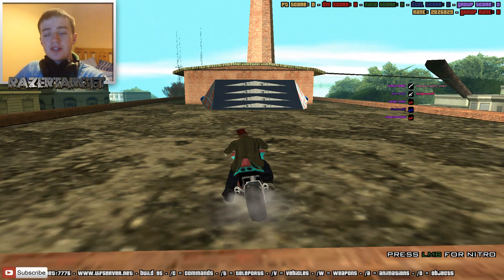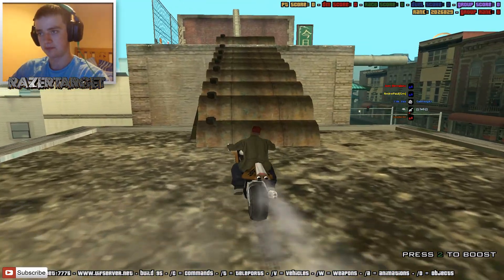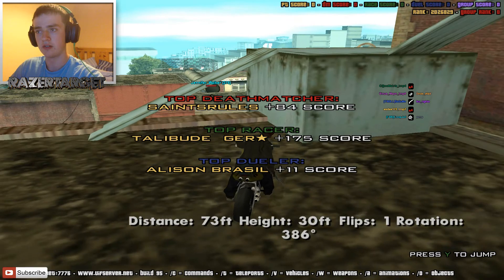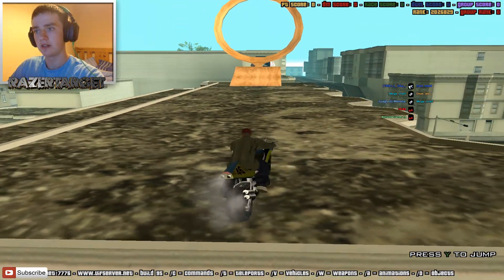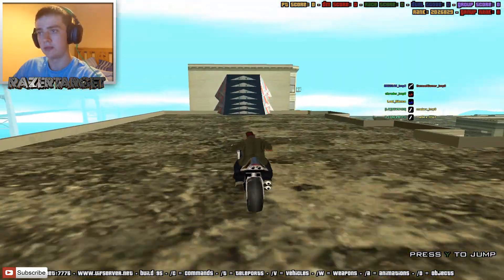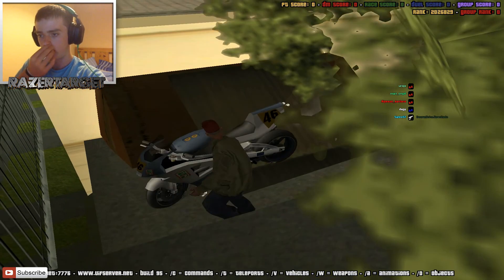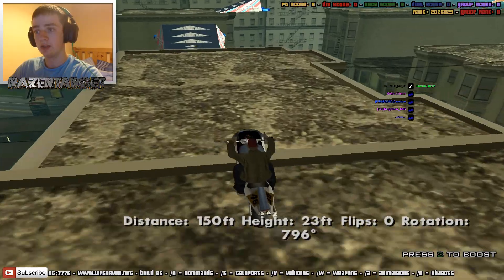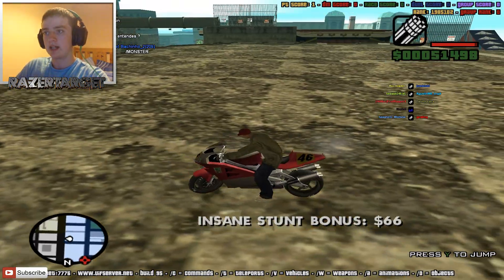SA:MP | UIF Sever Challenge | Another Success?!